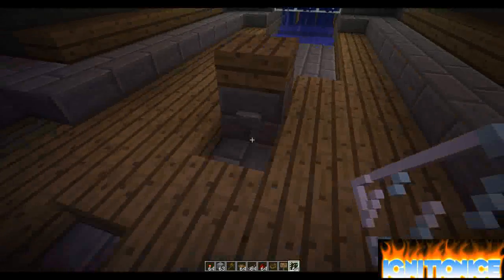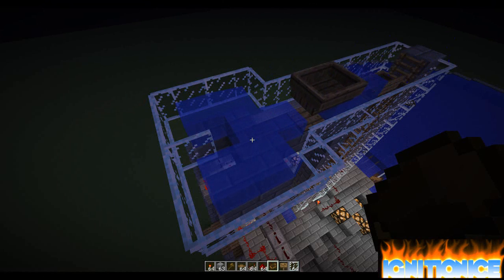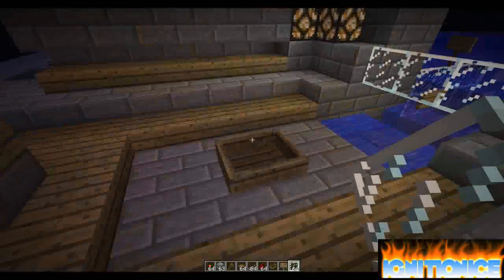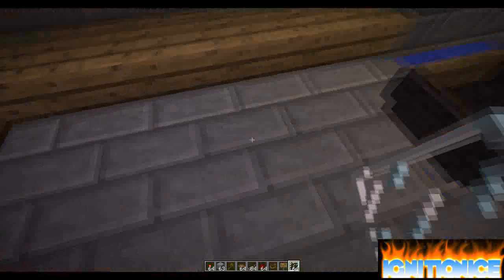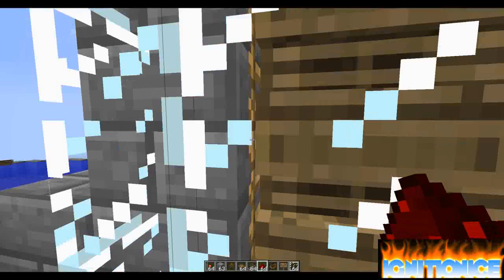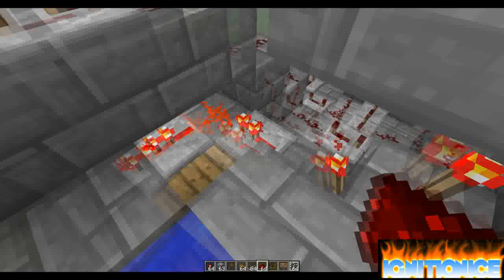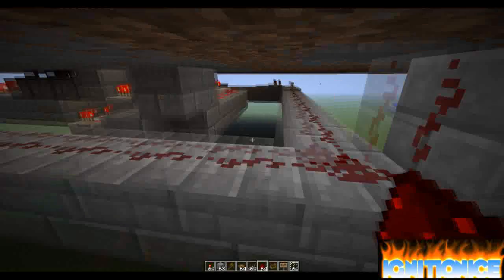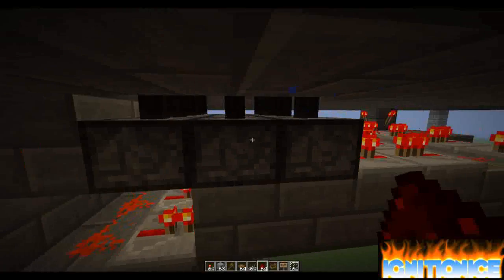Boat Edition#4- Docking Station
Fourth Video in the boat edition series.I made a intro for boat series you guys can only see it next video the fire test in the bottom right now hace no black parts so it looks nicer.The download for the docking station is coming soon.This a originally built docking station. I came up with it. Hope the tutorial to make it is clear.